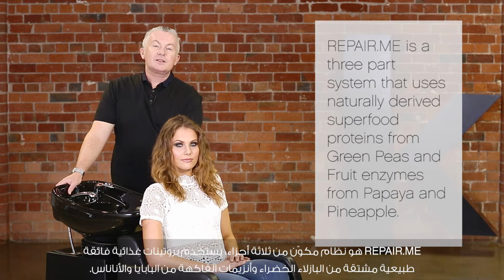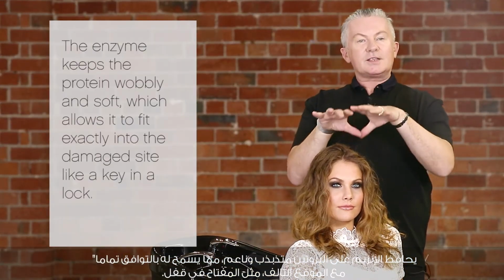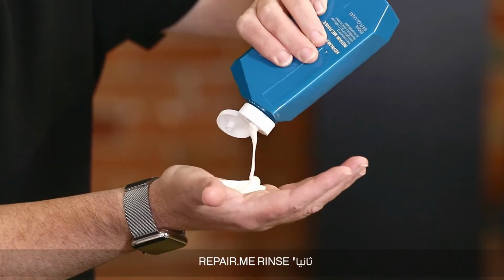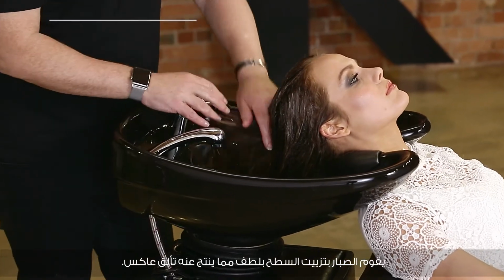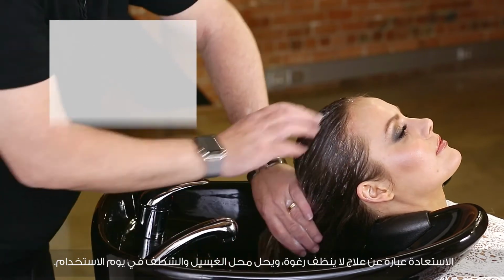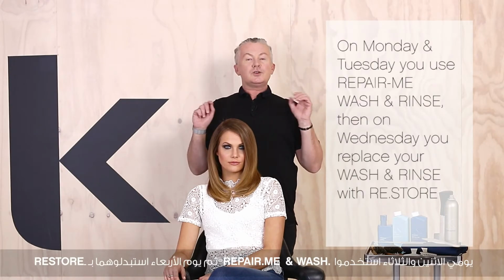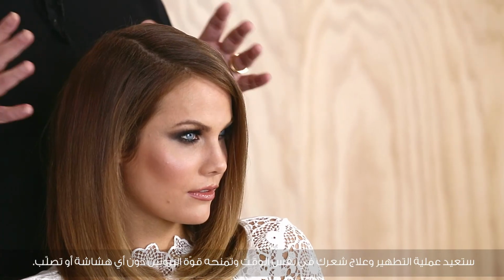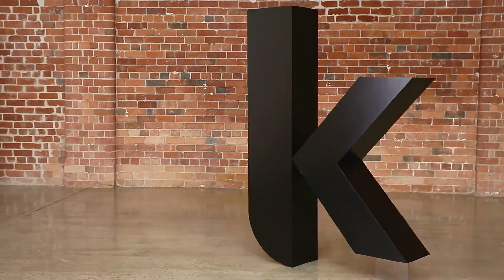KM REPAIR ME Video